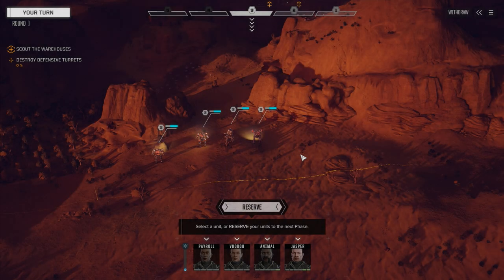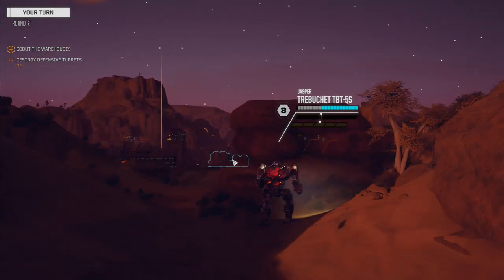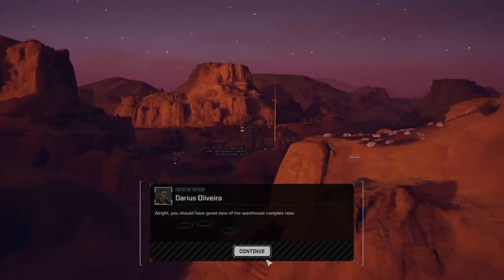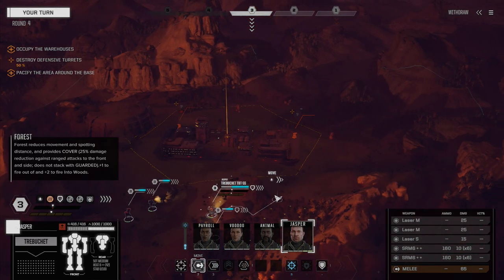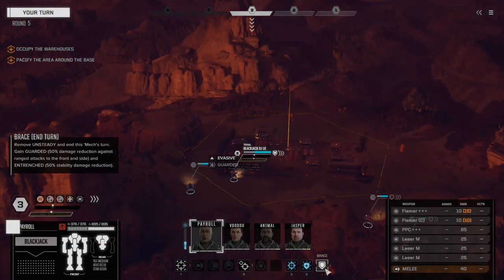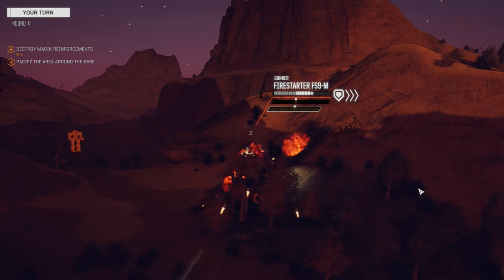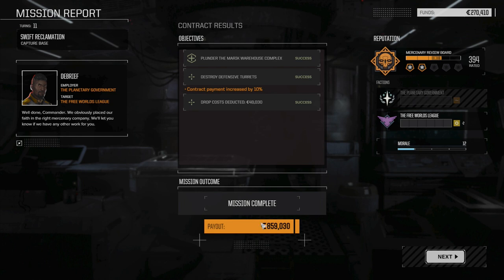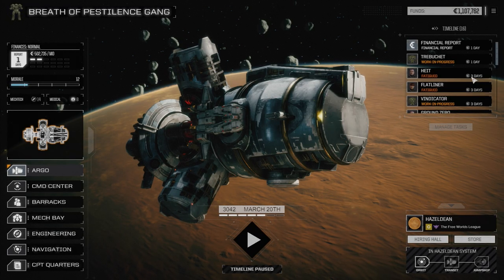ROGUETECH - PIRATE LANCE - Ep8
A strike on a storage depot gets us some heavy plating to repair the rest of the structure on the Argo.